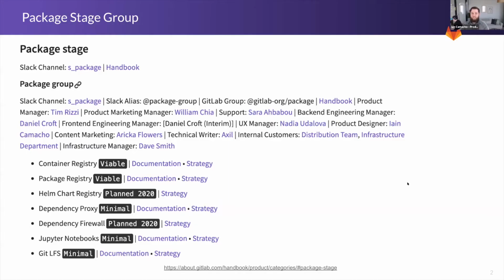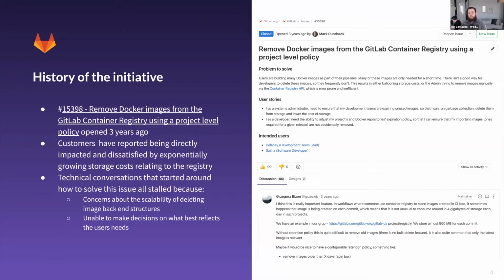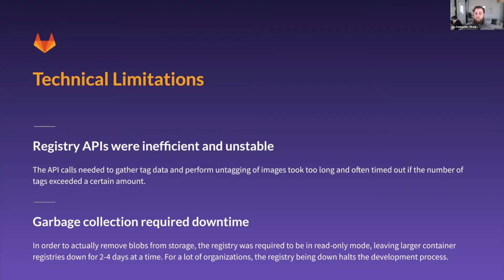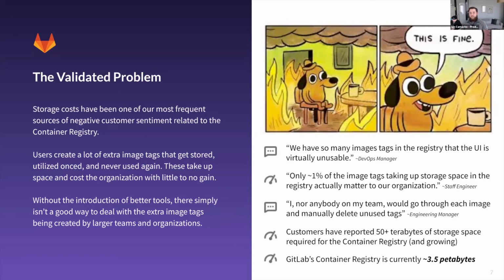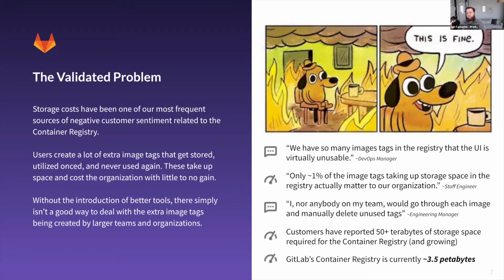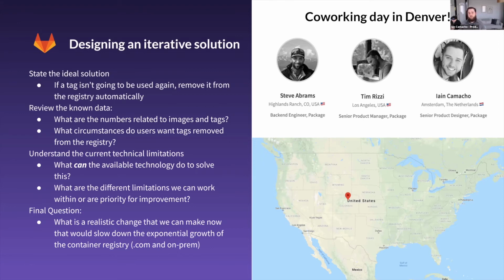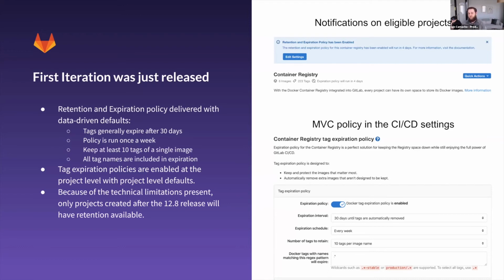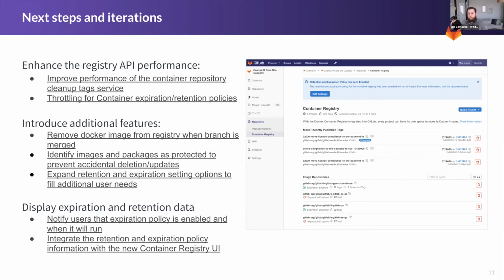UX Showcase: Package - Container Retention and Expiration